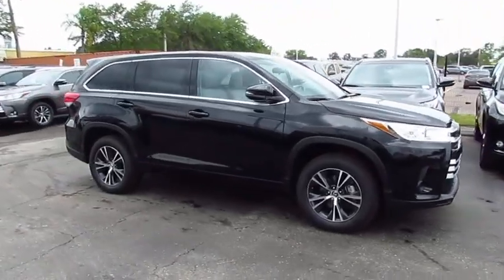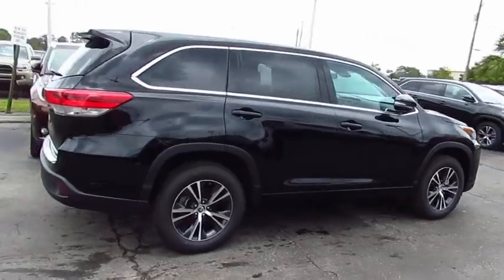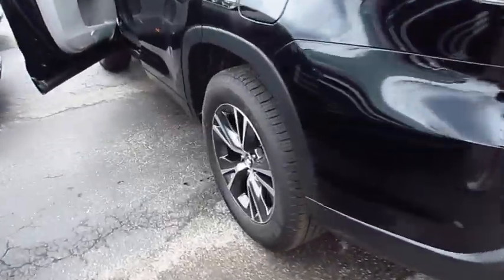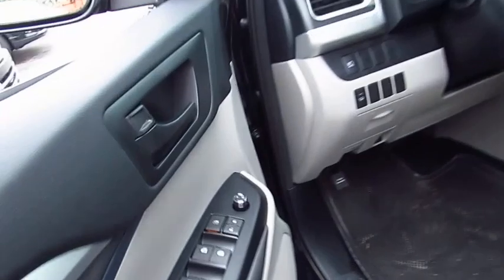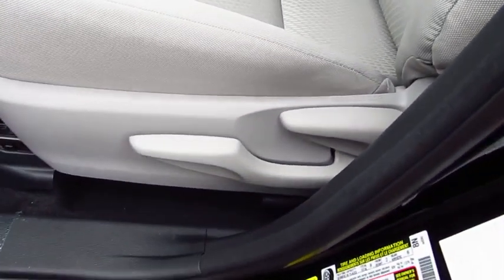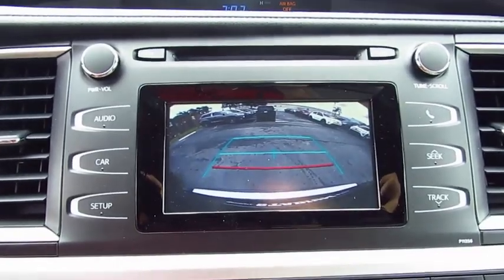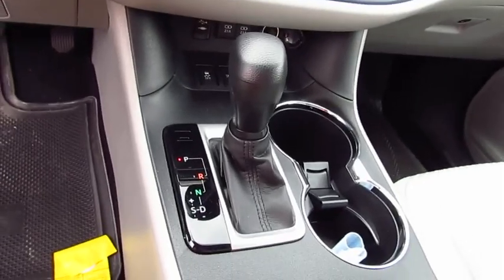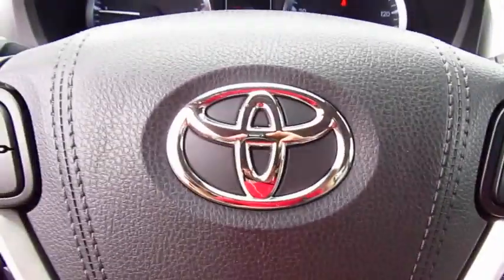2017 Toyota Highlander Live Video! Tampa, Wesley Chapel, Brandon, New Port Richey, FL Live 173341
Stadium Toyota
5088 N. Dale Mabry Highway

Start planning that family road trip with our 2017 Toyota Highlander LE Front Wheel Drive brought to you in gorgeous Midnight Black Metallic! You'll be smiling the second you slide into this beautiful SUV and start up the 3.5 Liter V6 that gives you power and efficiency with 295hp and near 26mpg on the highway. The 8 Speed Automatic provides for brisk acceleration and a wonderfully smooth ride everyone will enjoy.    You'll love being seen in our LE with its updated front grille and redesigned head lights. There's plenty of space for everyone and the family dog with ample room for eight, and the added versatility of 60/40 split second and third row seats. Entune Audio is on board with its touchscreen display and Bluetooth, so staying connected will be a snap. There's even a total of 5 USB ports to keep everyone happily charged!     Our active safety features including Toyota Safety Sense pre-collision system with pedestrian detection, lane departure alert with steering assist, automatic high beams, and dynamic radar cruise control are included, as well as the Star Safety system with enhanced vehicle stability control, traction control, ABS, and smart stop technology. It's easy to see why so many people recommend this Highlander as the ideal transportation solution for anyone with an on-the-go lifestyle who desires versatility, efficiency, style, and power in one perfect package! Get behind the wheel and see for yourself!